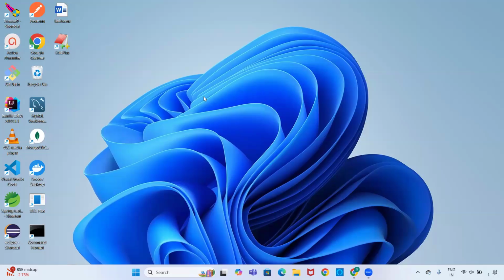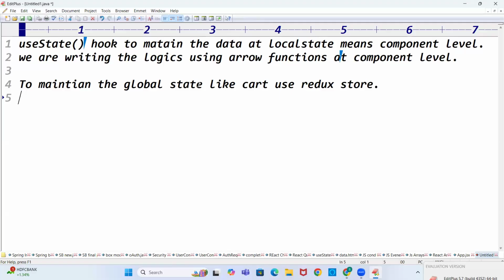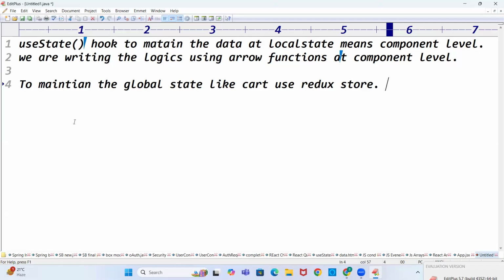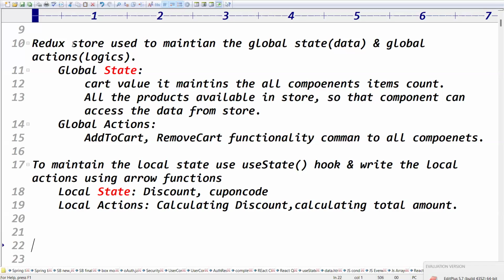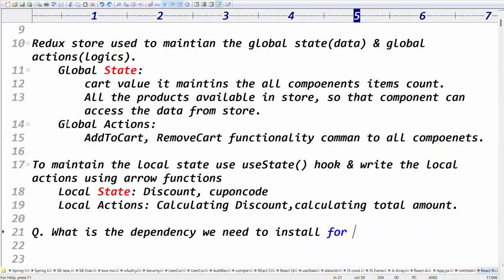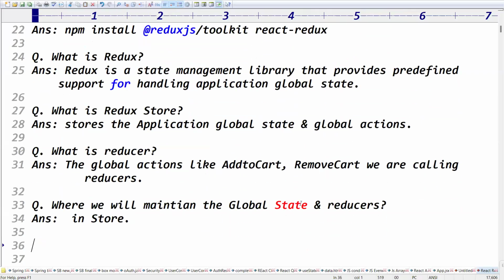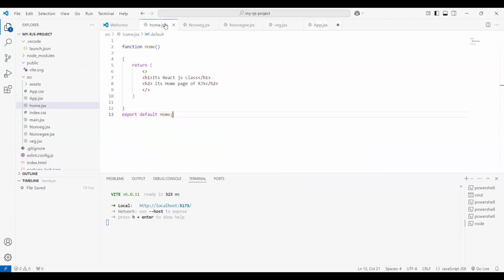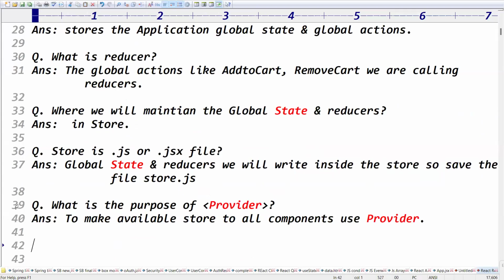SESSION 10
ReactJs V10